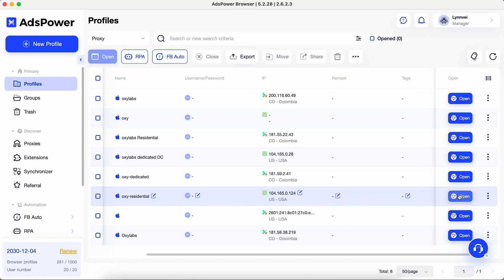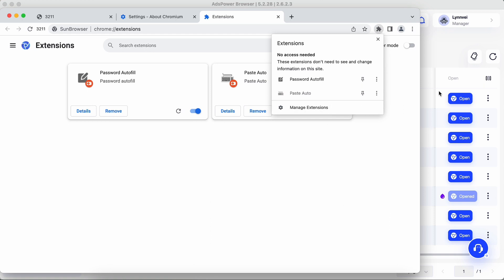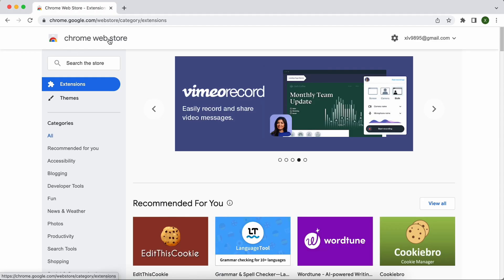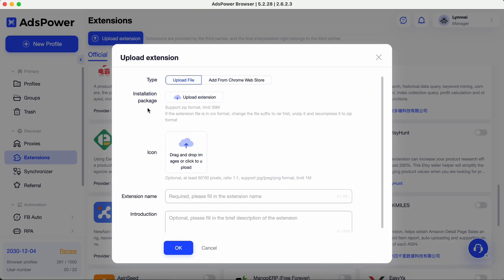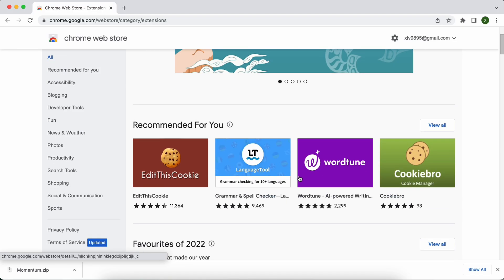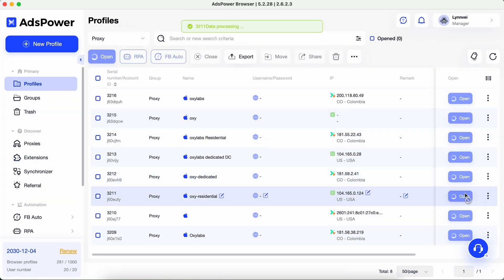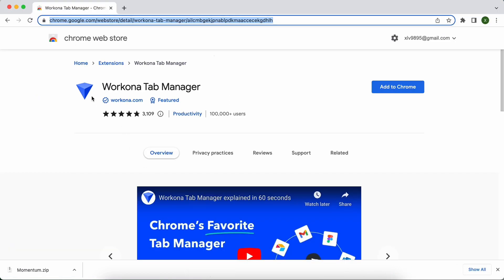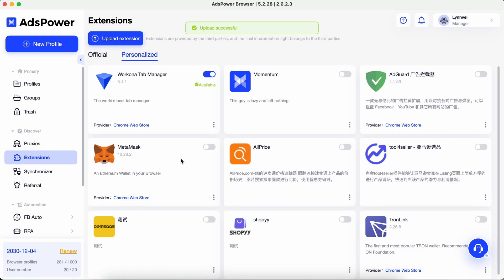Tutorial丨How to Install and Update Extensions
If you use Google Chrome as your preferred browser, then surely you have used some extensions to improve work efficiency.

This video will show you how to install extensions in all your profile browsers and how to update them.

Timestamps:
0:27 Extension Management in AdsPower
0:46 The first way to upload extensions: upload ZIP file
1:30 The second way to upload them: Add from Chrome Web Store
1:52 Enable extensions
2:07 Update extensions